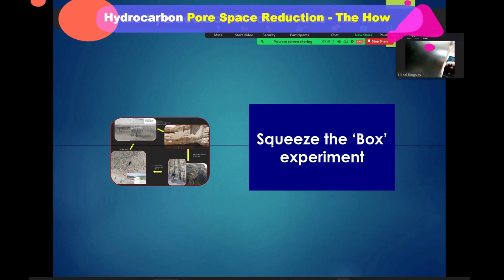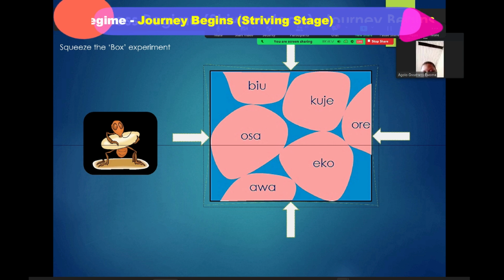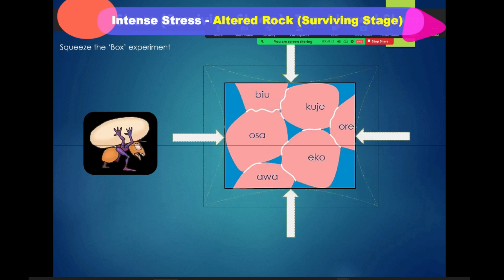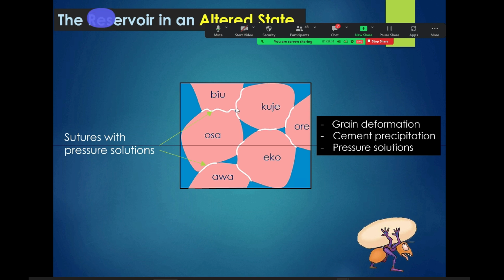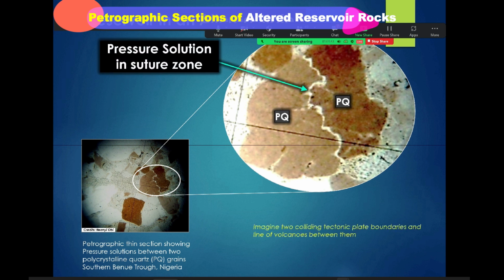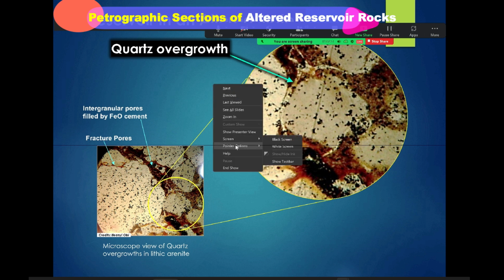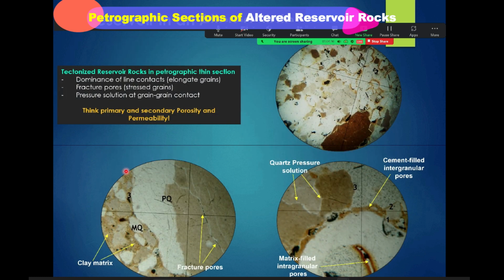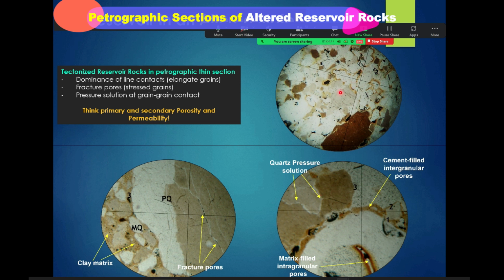ResGeo_09: Quartz Overgrowths and Pressure Solutions in Sandstone Petrographic Sections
The reservoir rock in an altered state: This shows petrographic sections of stressed reservoir rocks with clear examples of quartz overgrowths, fractured grains, primary and secondary pores, pressure solutions as well as monocrystalline and polycrystalline grains.